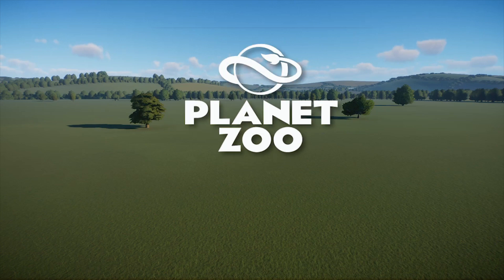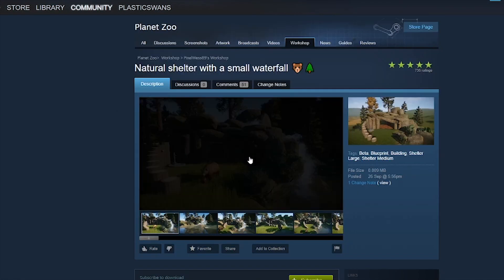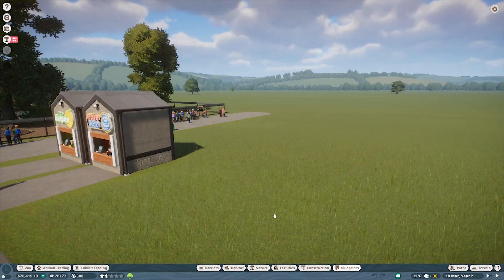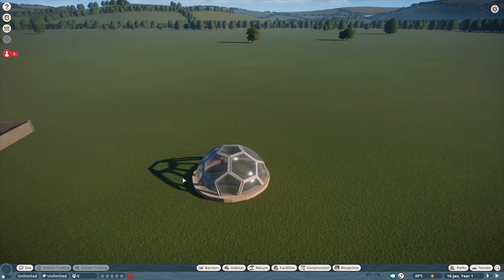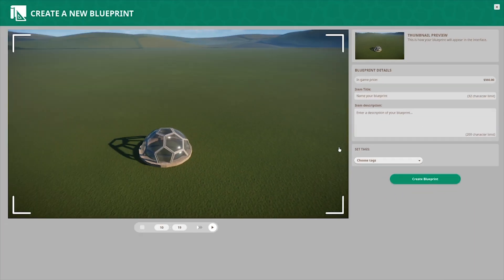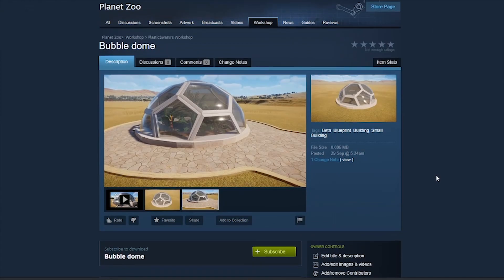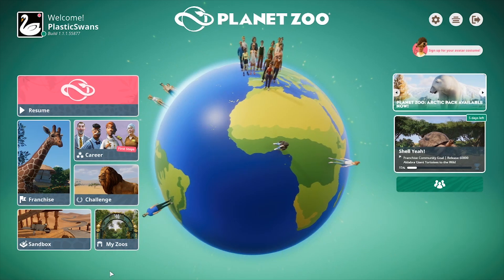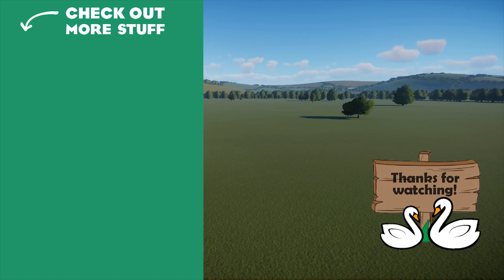How to use Steam Workshop | 2 minute tutorials | Planet Zoo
In this Planet Zoo tutorial I talk you through how to download and upload to the Planet Zoo Steam Workshop.
About Planet Zoo: Build a world for wildlife in Planet Zoo. From the creators of Planet Coaster and Zoo Tycoon comes the ultimate zoo sim. Construct detailed habitats, manage your zoo, and meet authentic living animals who think, feel and explore the world you create around them.